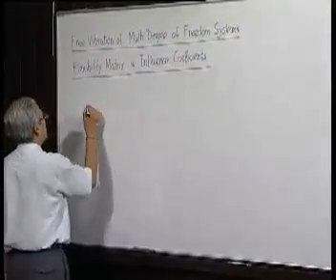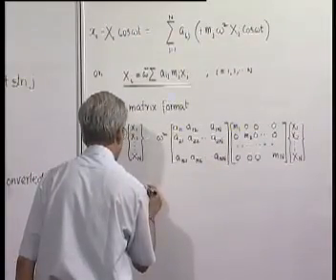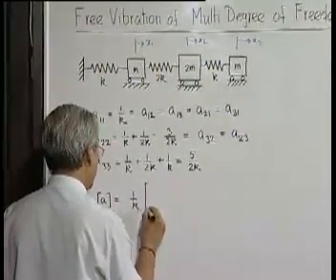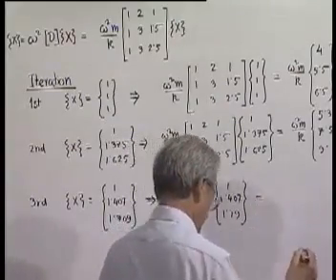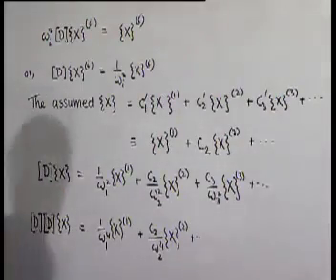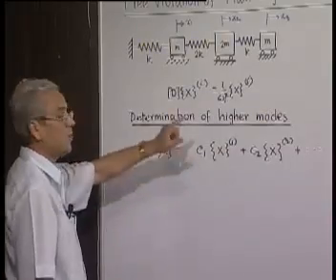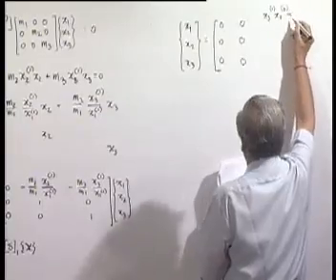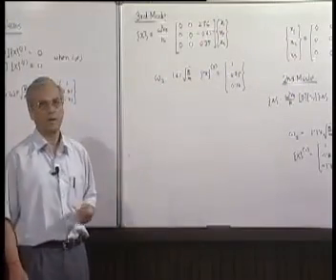Module 12 -Lecture 4 -Flexibilty Matrix& Influence Coeff...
Free Vibration of Multiple Degrees of Freedom Systems: Flexibilty Matrix and Influence Coefficients